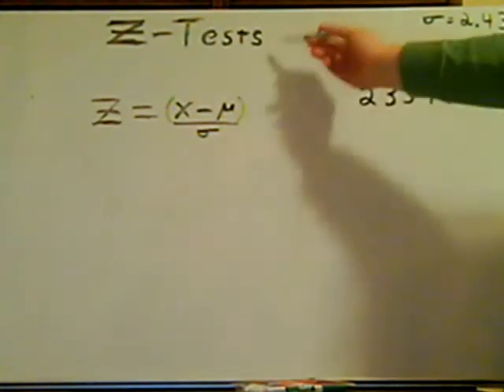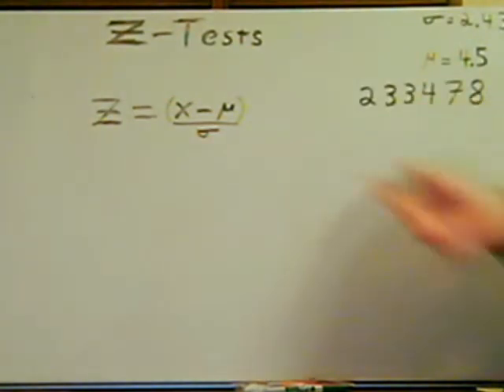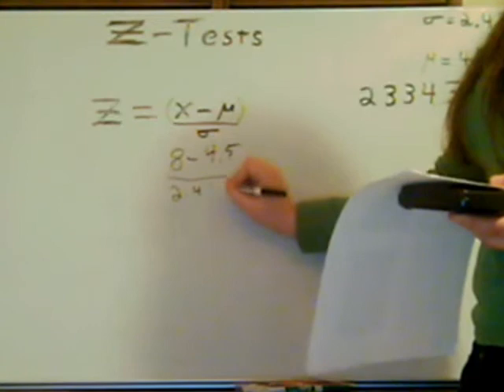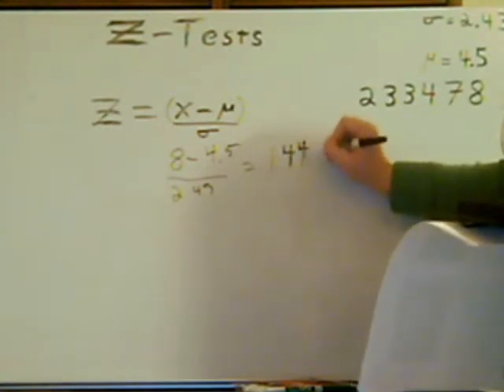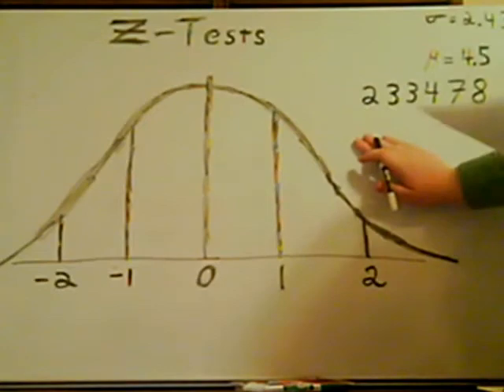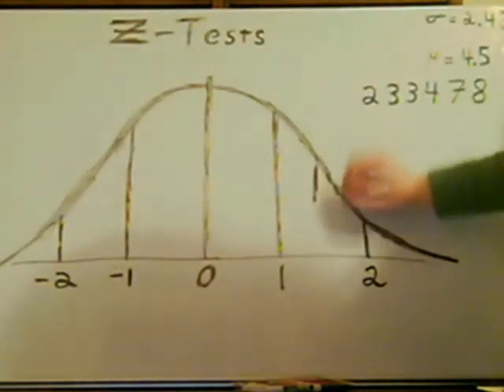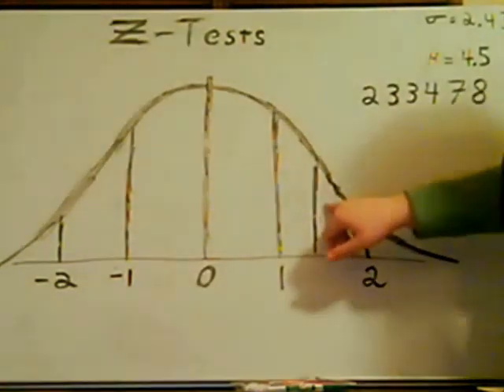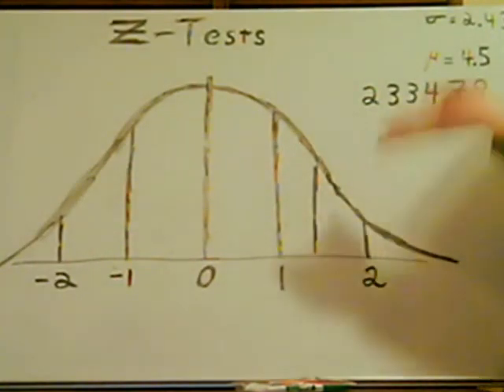Z-Tests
Episode 7